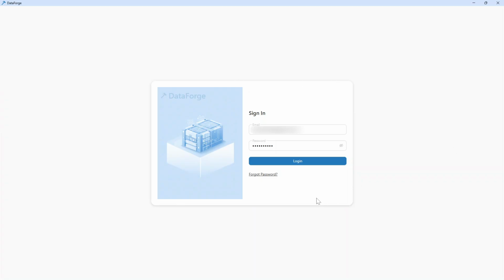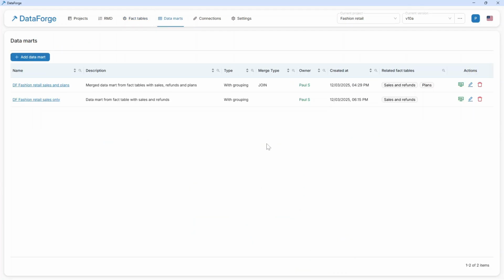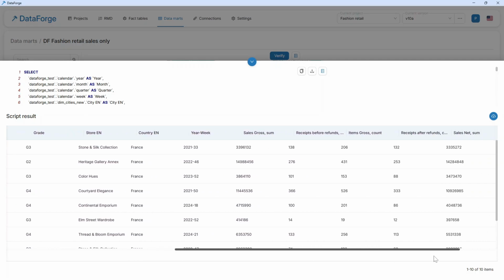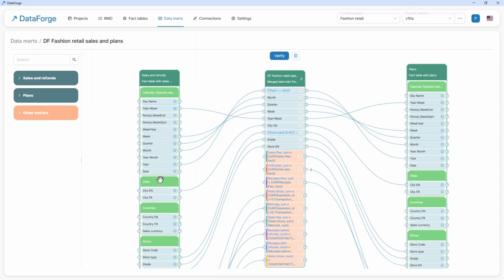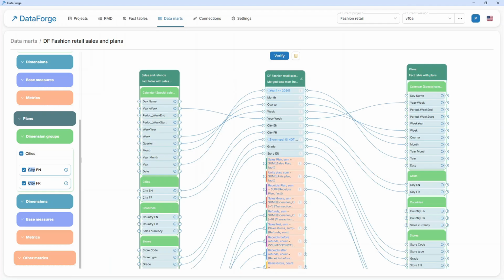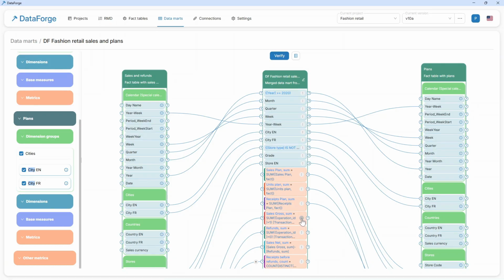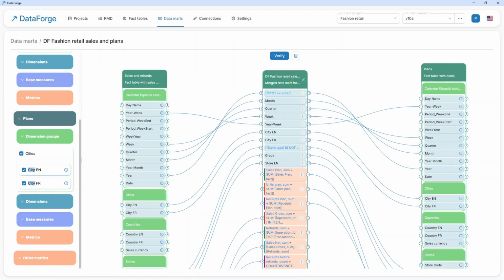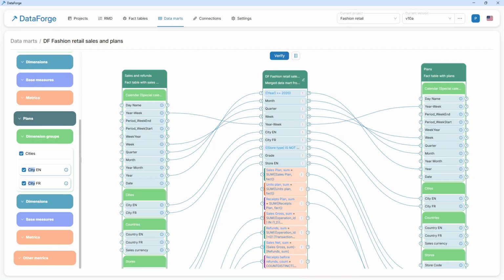DataForge Semantic Layer: Automated Data Mart Management and BI Report Updates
At this webinar, we will introduce new DataForge functionality that enables editing of the semantic layer and automatically propagating changes across all dependent data marts and BI systems.

You will see how DataForge becomes a single source of truth for analytics:
— business terms, KPIs, metrics, and dimensions are stored in a structured registry;
— any adjustments in the semantic layer are automatically recalculated into models, data marts, and SQL code;
— BI systems (Power BI, Qlik, Tableau, FineBI, and others) receive an up-to-date data structure without manual rework.

We will walk through a live end-to-end scenario:
editing a Data Mart directly inside DataForge;
updating logical and physical models;
automatic generation of valid SQL/DDL;
transparent application of changes to the target database;
how BI reports begin using the updated model without errors, manual fixes, or KPI inconsistencies.

We will demonstrate how DataForge unifies DWH design, semantic management, and automated delivery into a single environment. You will see how lineage tools, versioning, requirements validation, and visual modeling help shorten development time, reduce maintenance costs, and ensure data consistency across the entire analytics landscape.

The webinar will be valuable for data architects, system and business analysts, BI developers, data engineers, and Data Governance teams looking for a governed self-service approach and automated data mart updates.